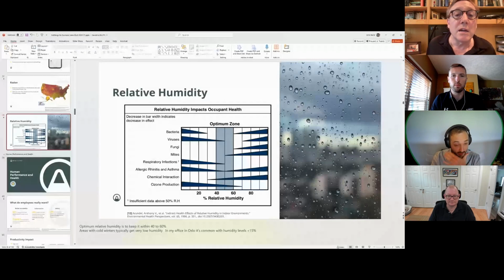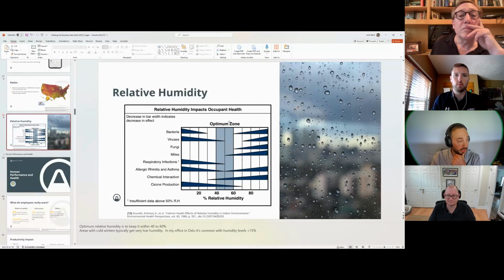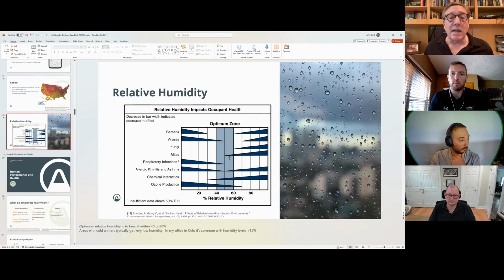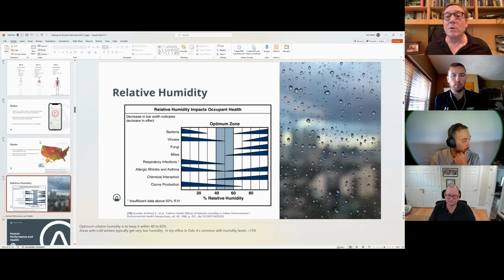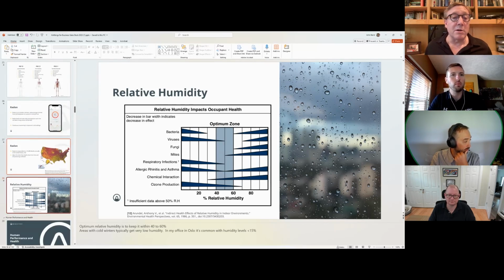KMC Lunch & Learn | How to Leverage Indoor Air Quality Sensor Implementations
The conversation revolves around leveraging indoor air quality sensor implementations to optimize facility management budgets. The panelists include Paul Valente from Chicago Public Schools, JJ Baird from AirThings, and Jesse Schumacher from KMC Controls. They discuss the components of air quality, such as CO2 levels, temperature, humidity, and pollutants like radon. They also highlight the importance of considering pre-existing environmental conditions and the need for equitable distribution of air quality measures. The conversation touches on the impact of air quality on occupant health, productivity, and the budgetary considerations for different types of facilities. They emphasize the need for a holistic approach to air quality management and the challenges posed by factors like vaping and air diffusers.

00:00 Introduction and Overview
07:54 Understanding Indoor Air Quality
13:59 Budget Considerations for Air Quality Management
17:19 The Relevance of Indoor Air Quality in Education
21:36 Challenges and Impact of Air Quality
22:10 Response Times and Reporting of Indoor Air Quality Sensors
23:06 The Importance of Automation and Intervention
24:51 Accurate Data Capture and Positioning of Sensors
31:37 The Ideal Implementation of Indoor Air Quality Sensors
36:31 The Role of Baseline in Indoor Air Quality
41:06 Indoor Air Quality in Lease Contracts and Building Differentiation
44:41 Financing and Partnerships for Indoor Air Quality Initiatives